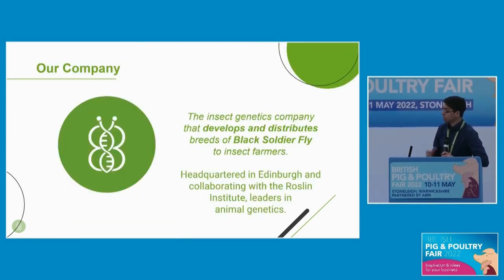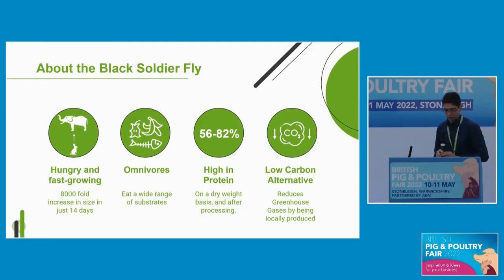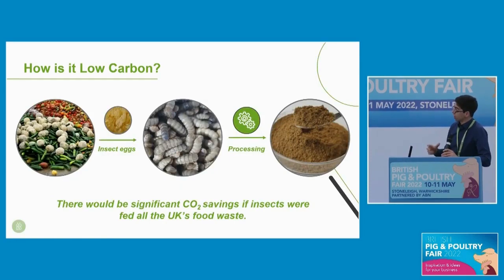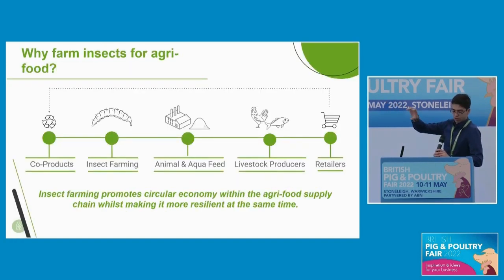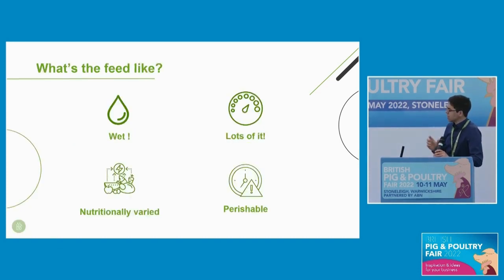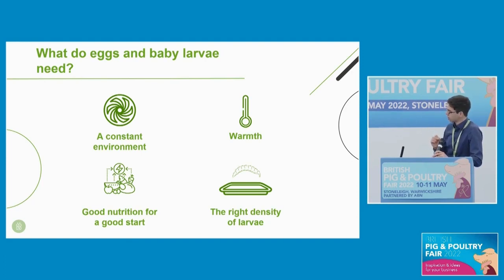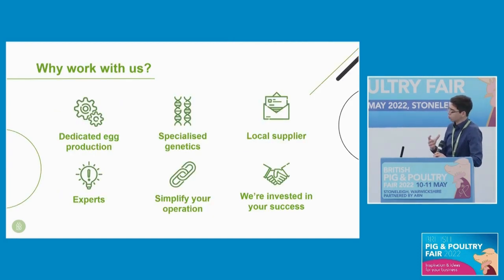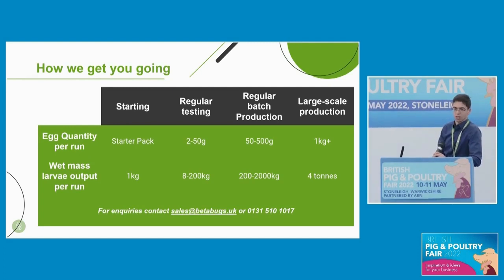A future platform for Better Insects Thomas Farrugia Beta Bugs May 2022